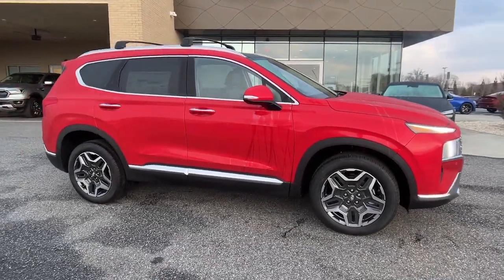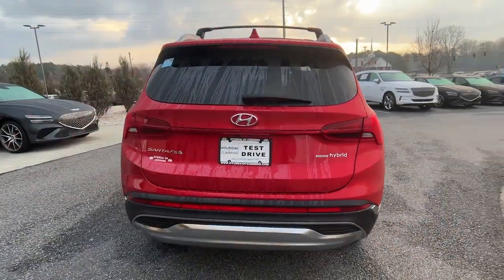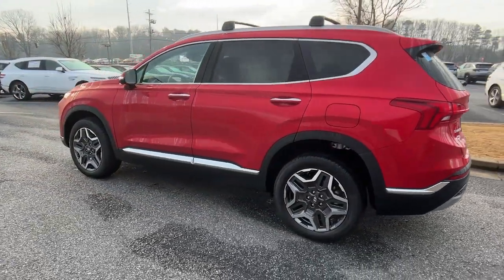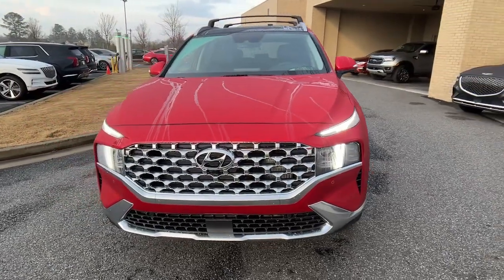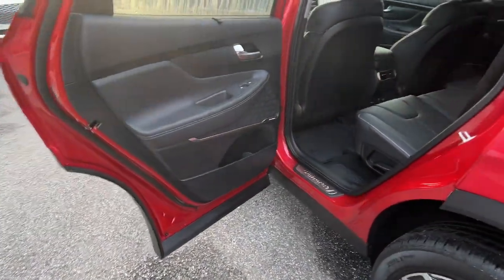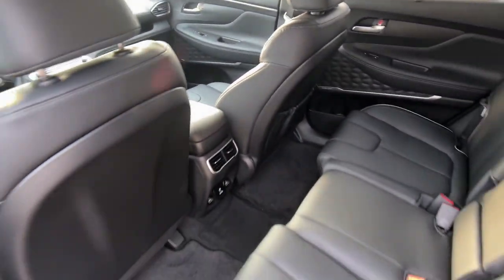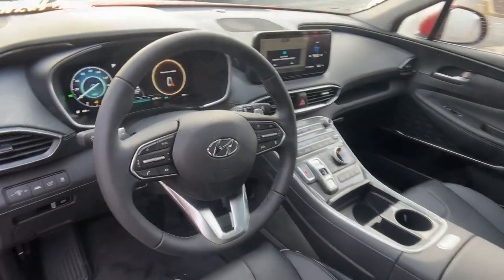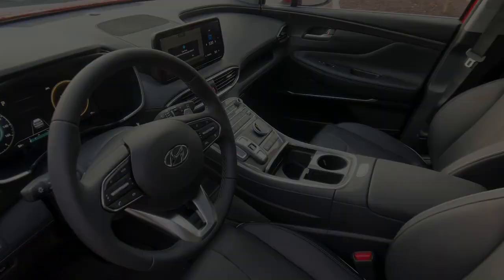2023 Hyundai Santa Fe Hybrid Cumming, Big Creek, Milton, Sugar Hill, Johns Creek, GA H004551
Calypso Red New 2023 Hyundai Santa Fe Hybrid Limited available in Cumming, Georgia at Hyundai of Cumming. Servicing the Cumming, Big Creek, Milton, Sugar Hill, Johns Creek, GA area.